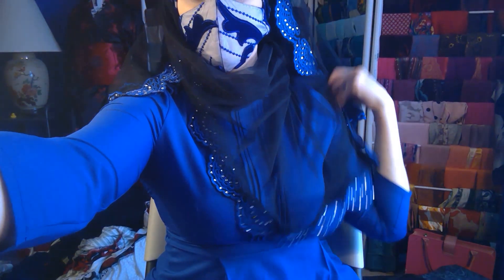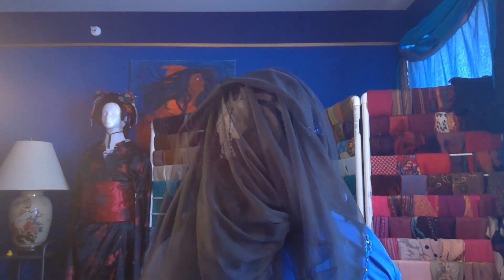Saturday on a Whim Wrap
Something fun with a  variation of my low bun cap. I am considering making small batches of this style of fancy cap sets and selling them in my Etsy shop. the kit will most likely include the cap, a matching face mask, and a  coordinating Scarf.